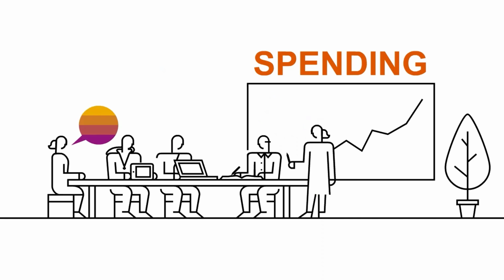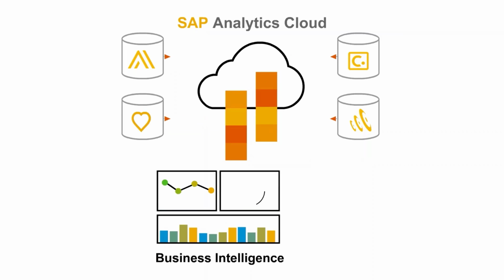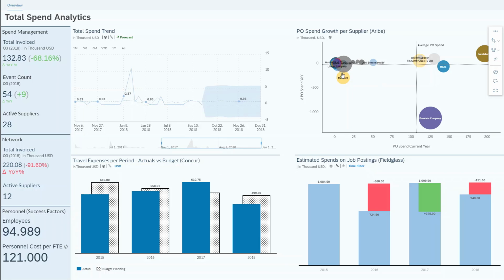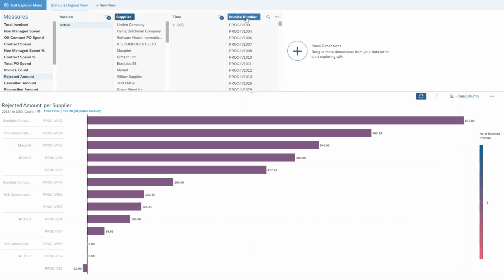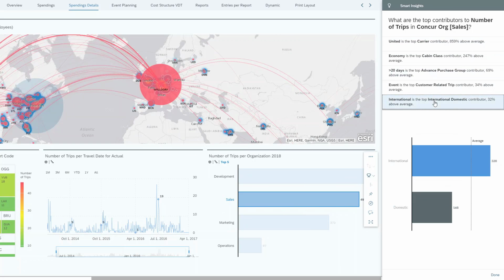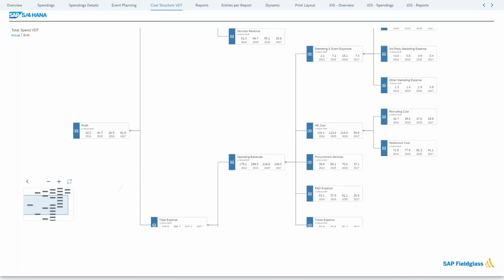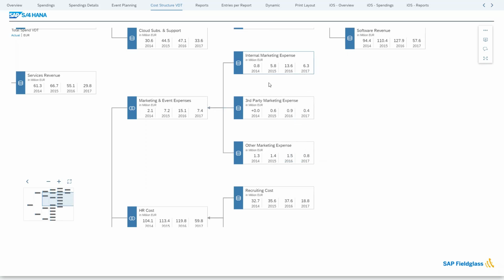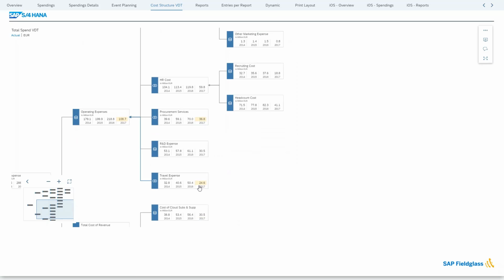Intelligent Spend Management in SAP Analytics Cloud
A strategic, intelligent approach to spend management is critical to optimize spend while increasing business agility. Mina Teodosic from SAP Presales walks you through the possibilities on how to capture every source of spend, across each category, for one unified view.